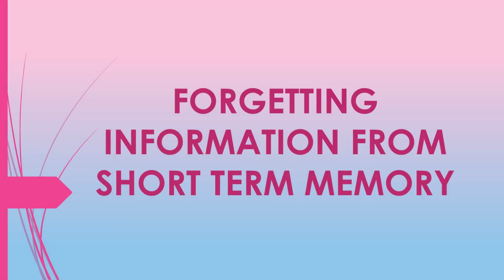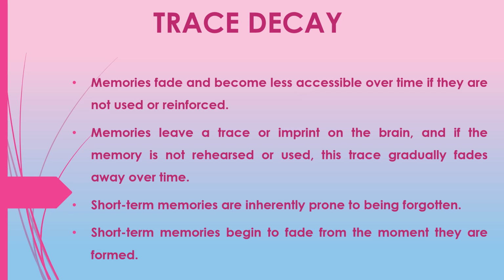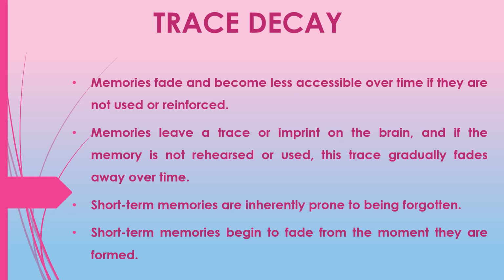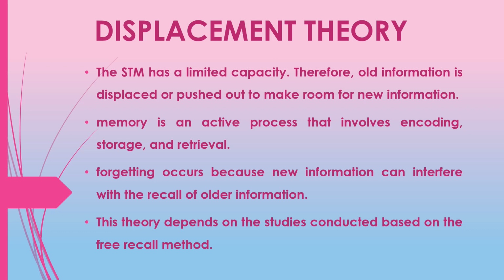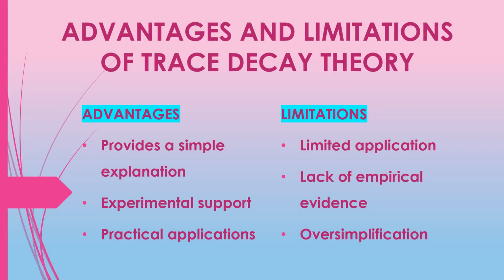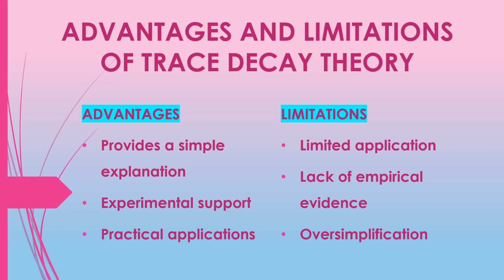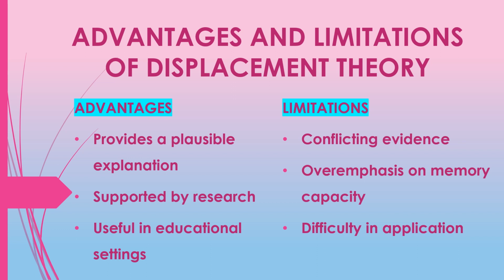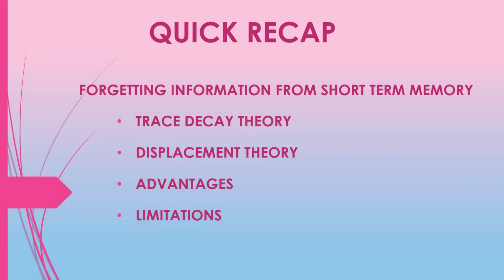CLASS-11, PSYCHOLOGY, CHAPTER-7. FORGETTING INFORMATION FROM SHORT TERM MEMORY.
FORGETTING INFORMATION FROM SHORT TERM MEMORY. CLASS-11, PSYCHOLOGY, CHAPTER-7. This channel release videos on  psychology and psychological disorders and other Master of Social Work topics, along with CLASS 11 and CLASS 12 Psychology topics . It is handled by MSW, MPhil graduate with PG in Forensic Psychology.